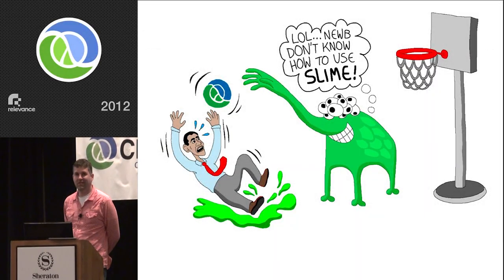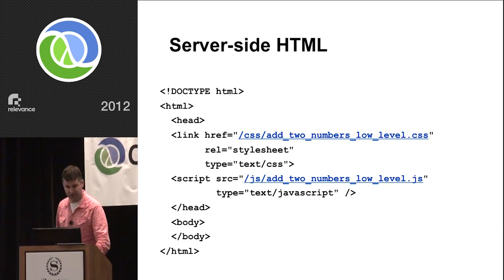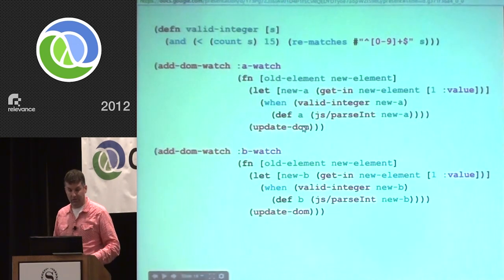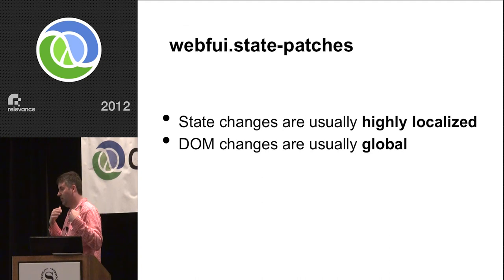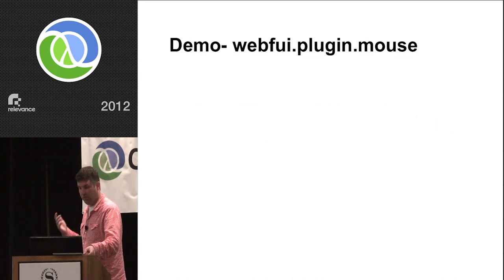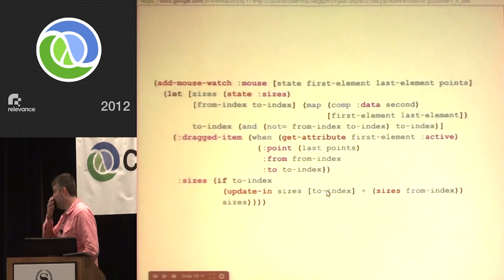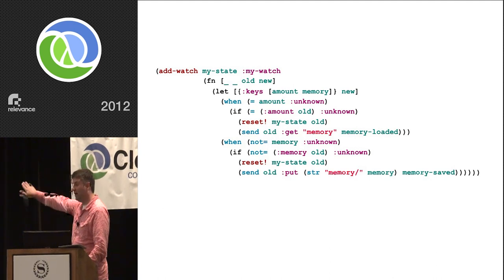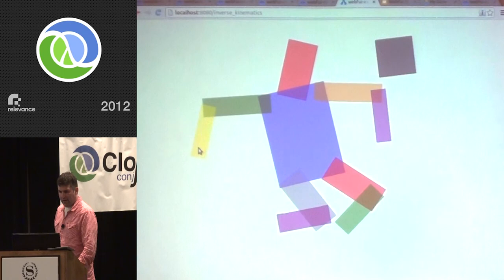Clojure Conj 2012 - Functional Client-side ClojureScript UI Programming With Webfui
Functional Client-side ClojureScript UI Programming With Webfui by: Conrad Barski

What if the inventor of the web browser had been a Clojure programmer? Probably, client-side web programming would work differently than it does now... but in what ways? For one thing, we might want the DOM to be just a plain old Clojure data structure... but how would we modify it? Also, we might want browser event handlers to be purely functional functions... but what type of data would they return? Finally, how would we do AJAXy stuff, without sacrificing our beautiful functional code to the demons of imperativism? Webfui is a set of libraries that tries to answer these questions. With Webfui, you can pretend your program is actually running inside of this hypothetical Clojure-friendly web browser... and the libraries take care of the rest.